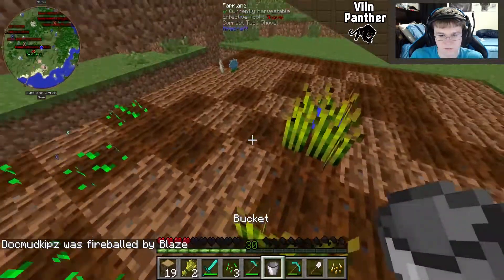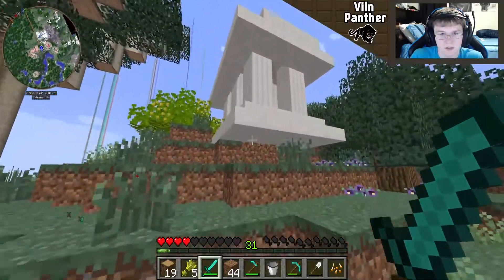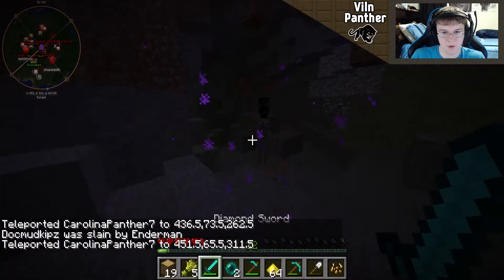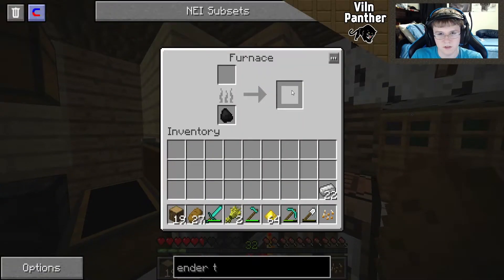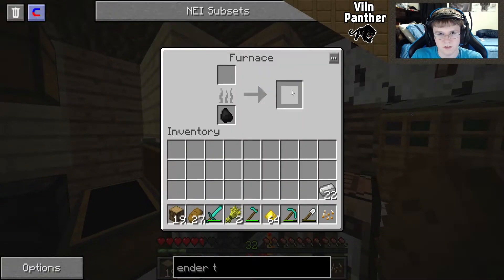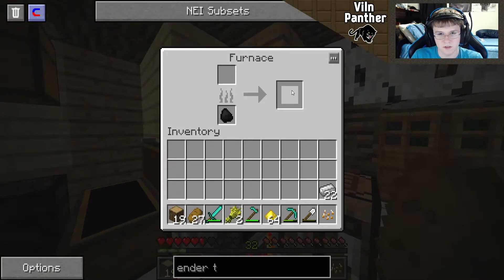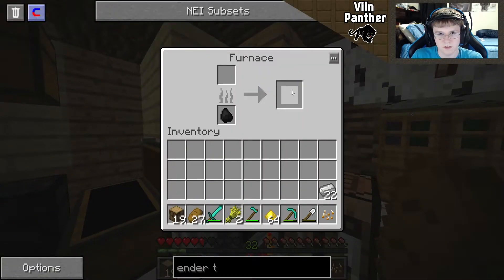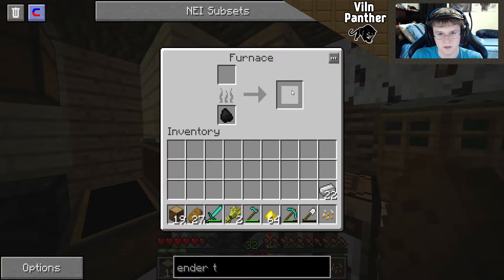Infinity with Chris | Ep.7 | Run in with endermans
We found their hideout! Finally Chris and I sit down to play some Minecraft! Unfortunately DETS is completely broken so we made the best of It. Either way I think that this pack is much better then the last one anyway. Have a good day! - Kyler